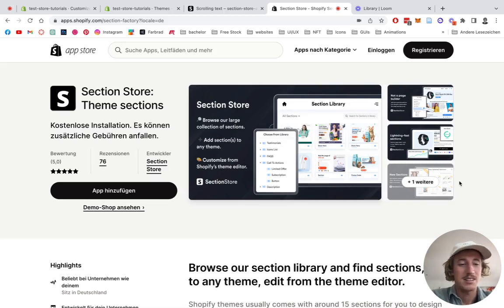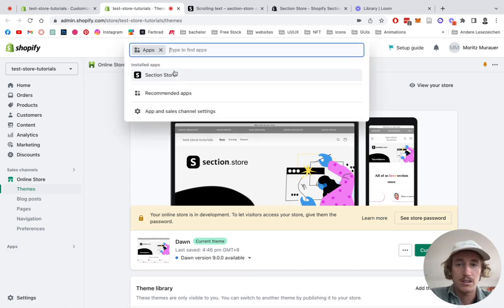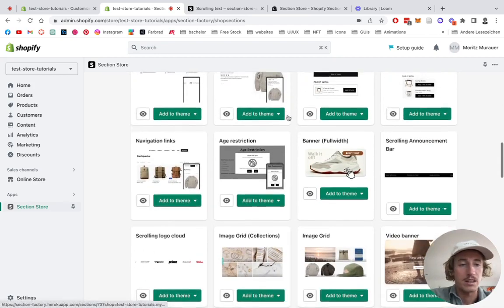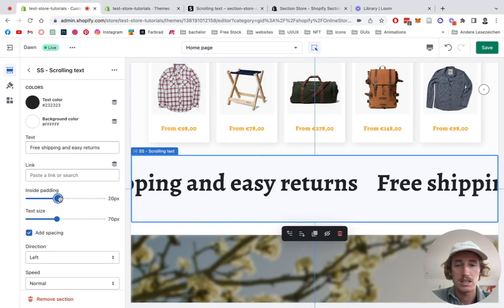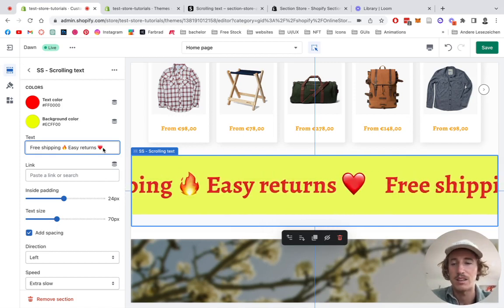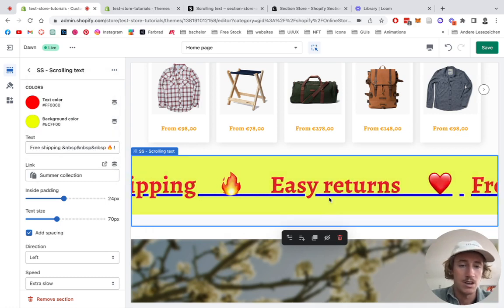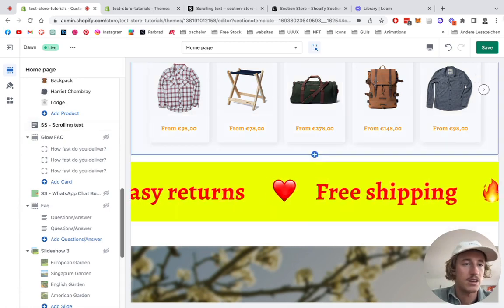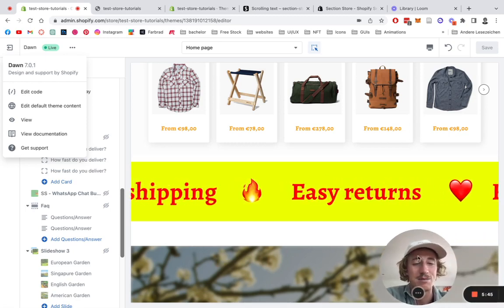Add Scrolling Text on Dawn theme Shopify | 2025 guide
Add this fully customizable Scrolling Text Section to your Shopify store

Code used:
//CUSTOM CSS// a {text-decoration: none;}
//SPACE IN HTML// &nbsp